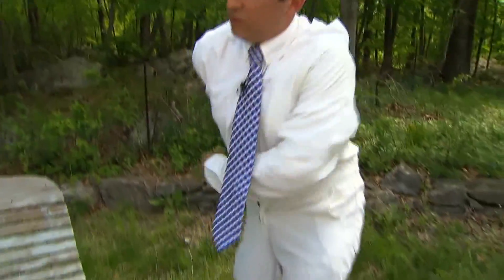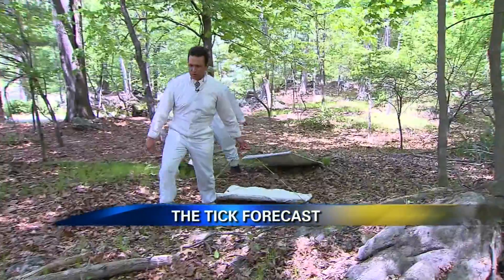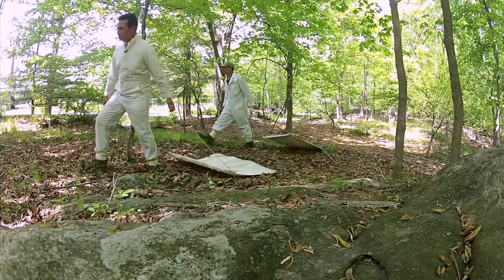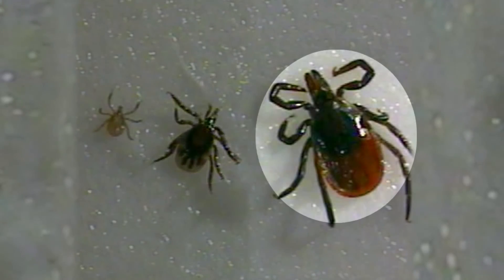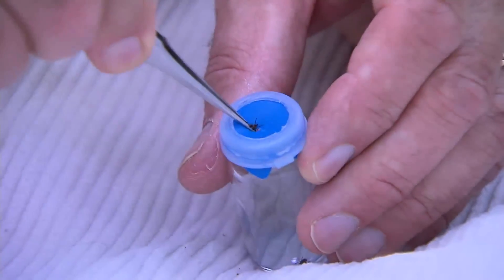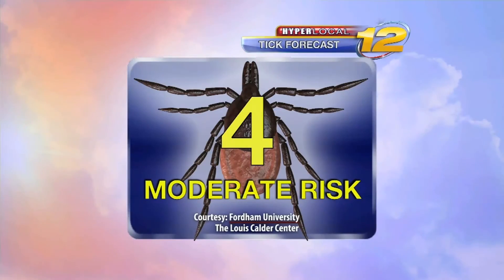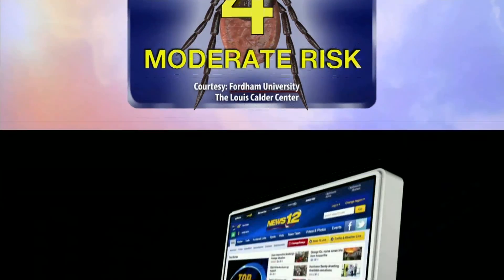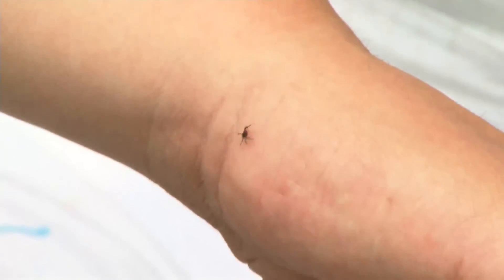The Tick Forecast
In this package I explain how the Tick Forecast is created by Fordham University.